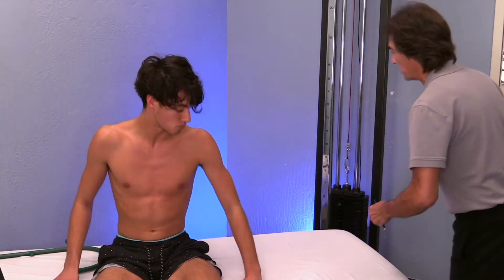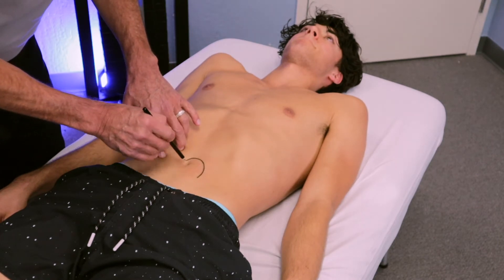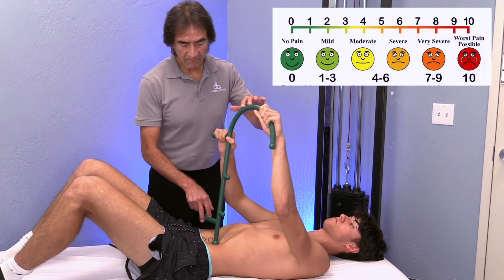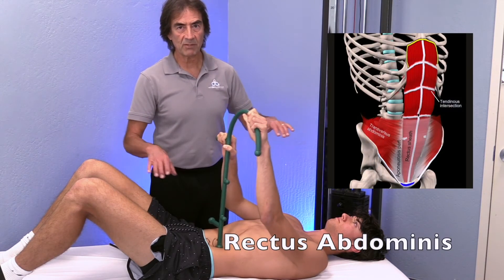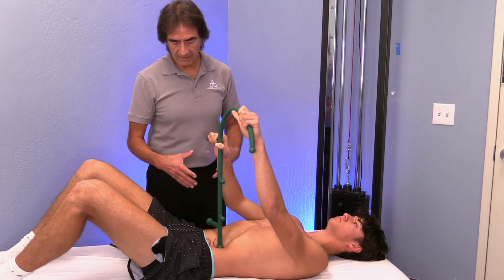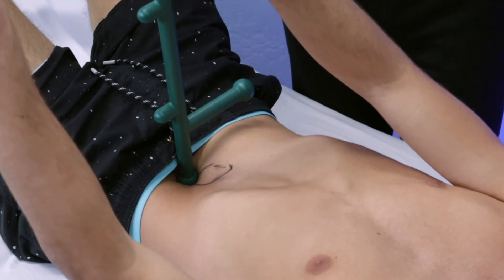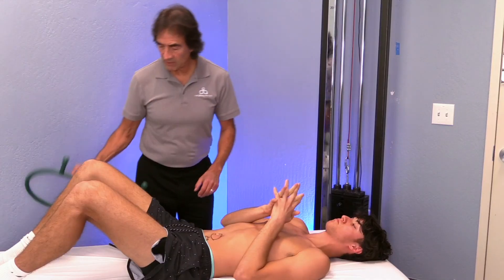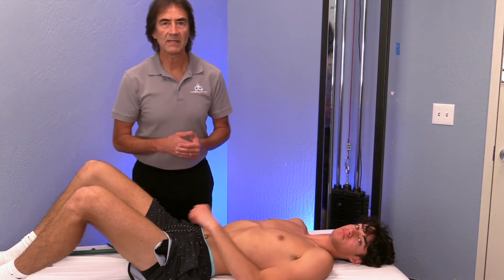Relieve Chronic Low Back Pain by Releasing Abdominal Muscle!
Want to perform Myofascial release on yourself to get rid of the chronic pain from tension in the abdomen? Watch how the MBM team uses the Theracane to relieve tension in between tight muscle fibers to build space between the ribs and hip.

Thera Cane Massager: Green